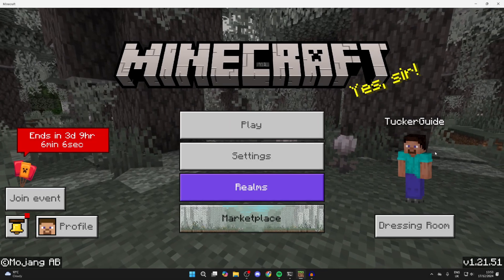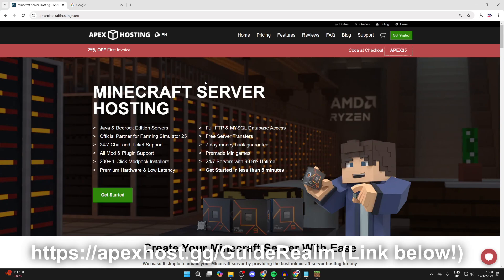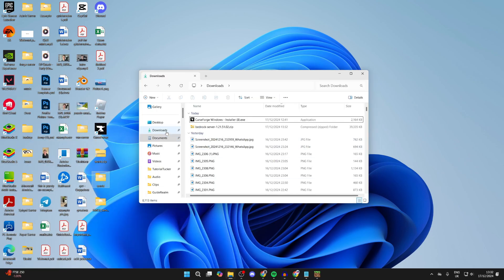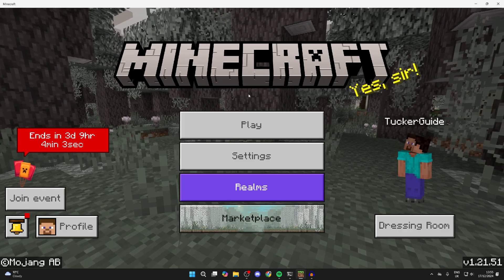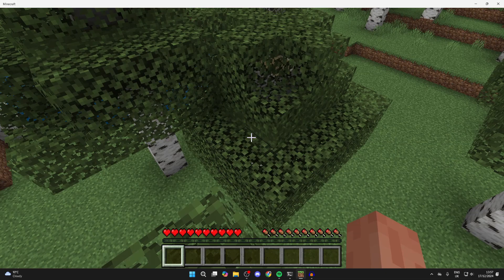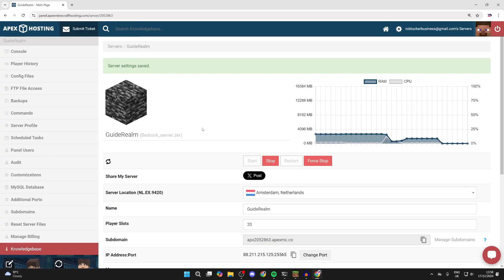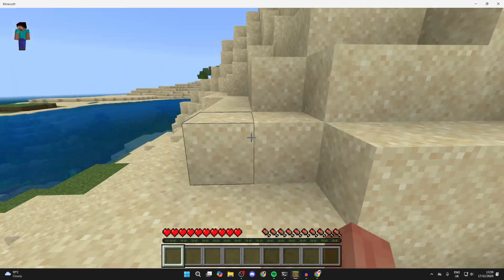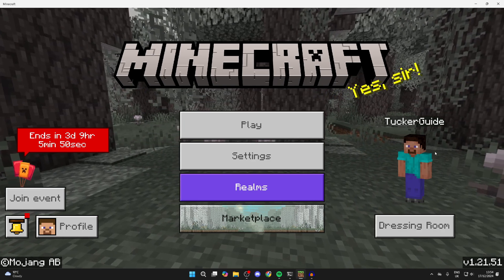How To Make A Minecraft Bedrock Server For FREE - Full Guide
Learn how to make a minecraft bedrock server for free in this video.

GuideRealm